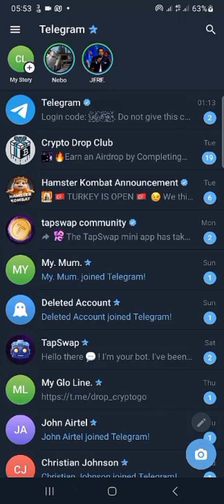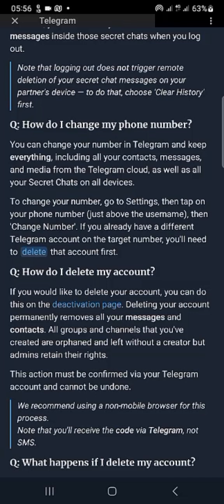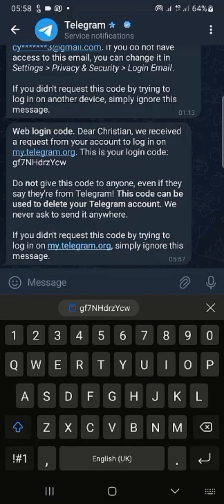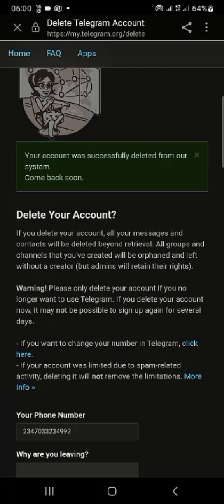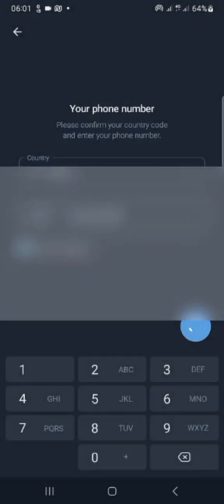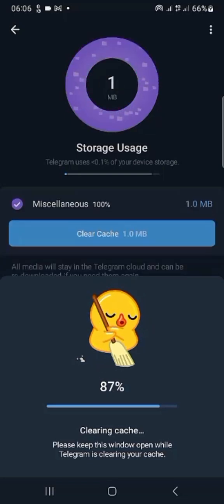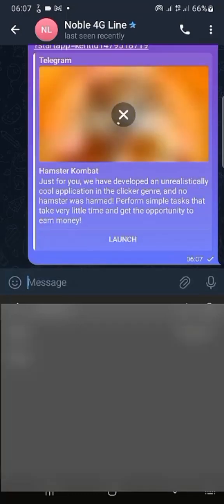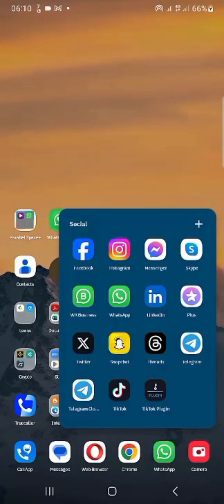Learn how to fix hamster Kombat invite links or referrals not working and reflecting in your hamster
Learn how to fix hamster Kombat invite links or referral not working and reflecting in your hamster kombat telegram accounts now...

please register with my link if you have not joined yet...